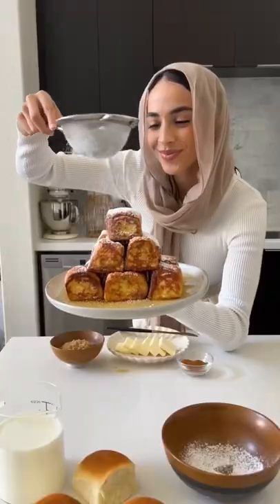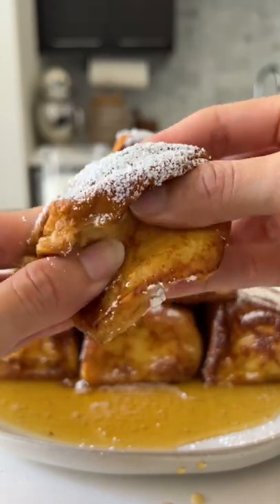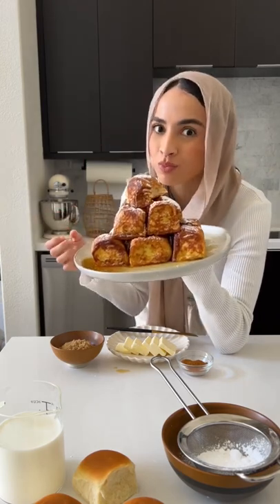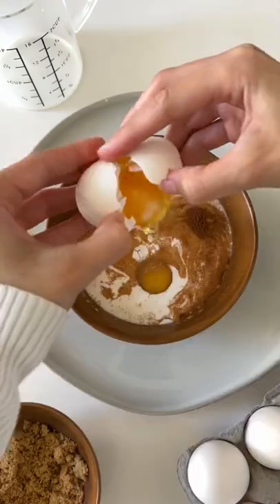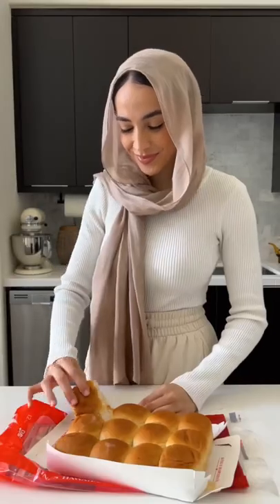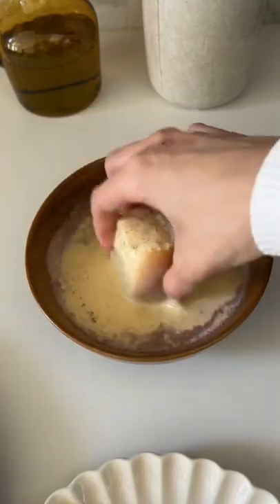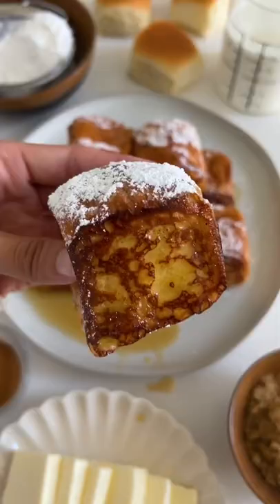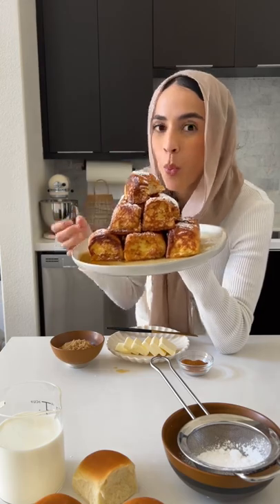Hawaiian rolls and French toast is the BEST combo!